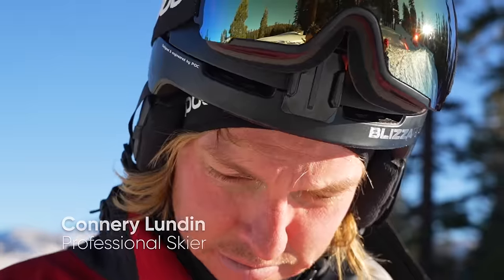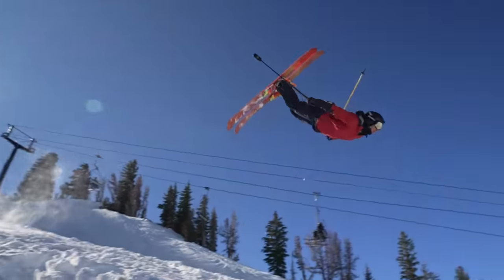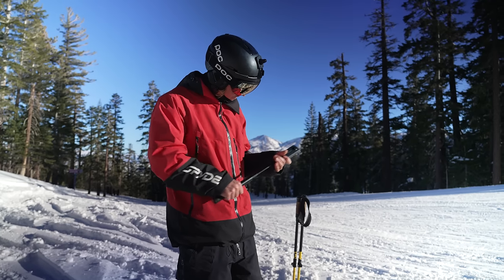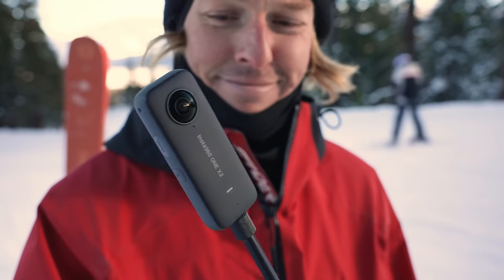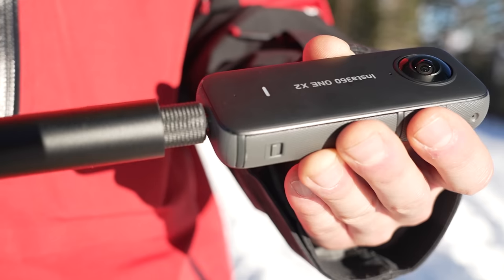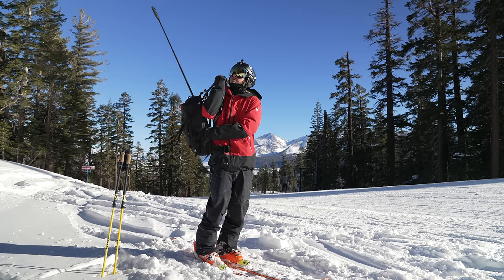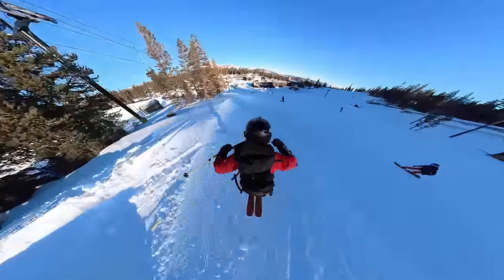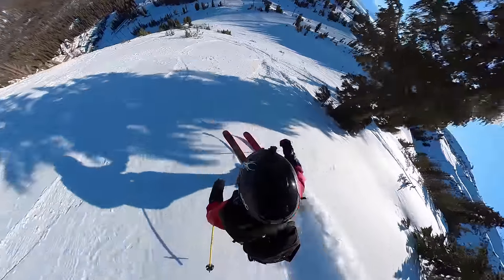How I Shoot: Third-Person Backpack Shot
Insta360 ONE X2 + Invisible Selfie Stick + Regular Backpack = 🔥 🔥 🔥

Pro skier Connery Lundin reveals how to shoot this epic aerial shot using his backpack. Hit the slopes and try it out to level up your shred shots.